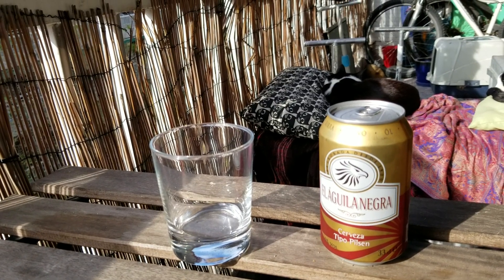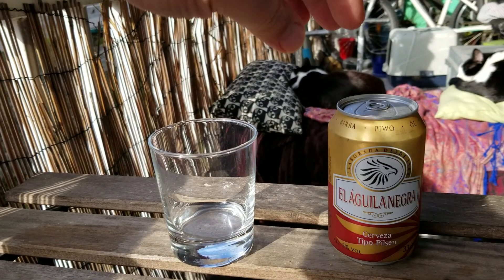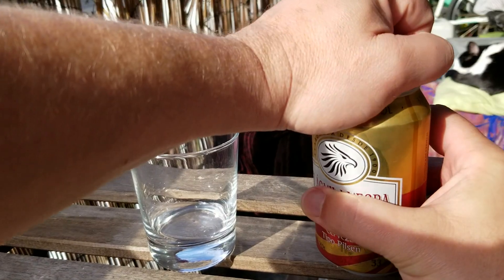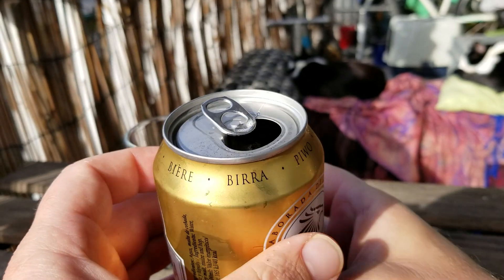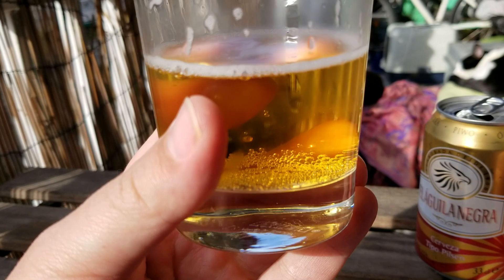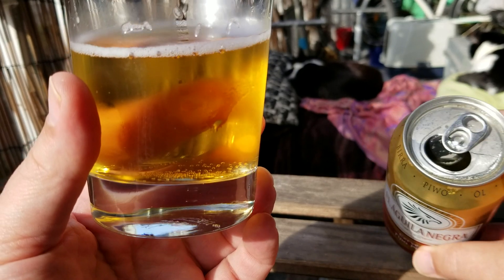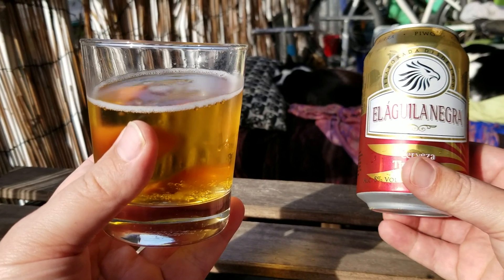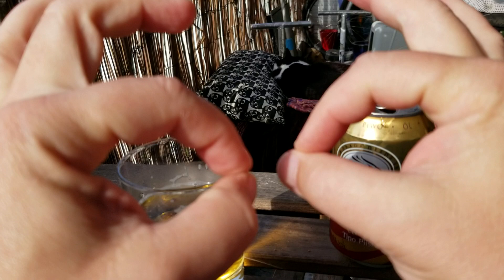The Cheapest Beer in Spain - Let's try it!!!